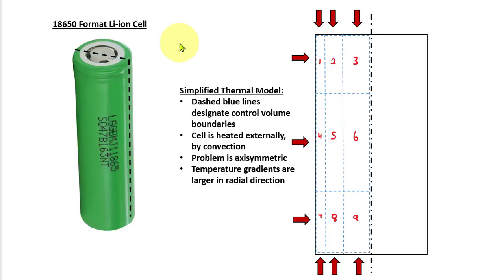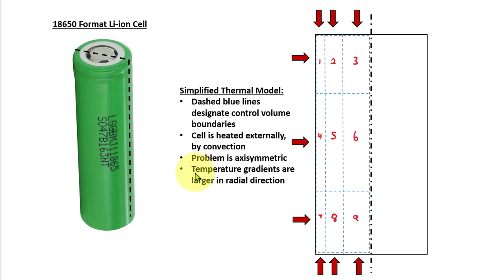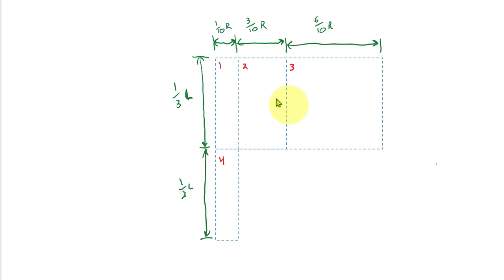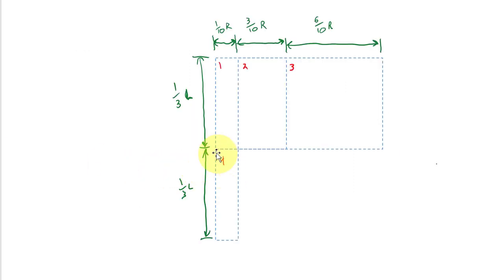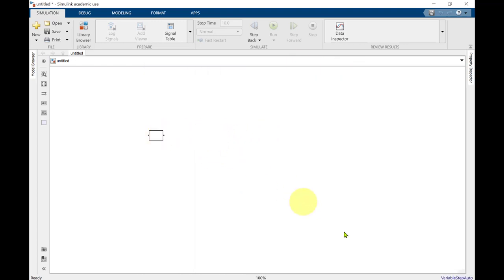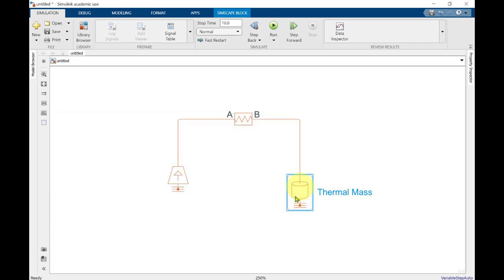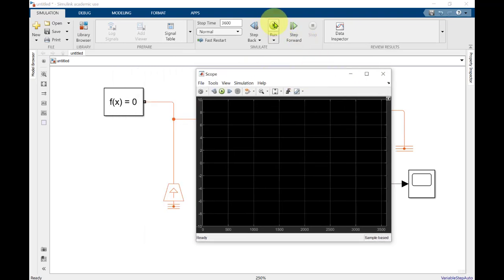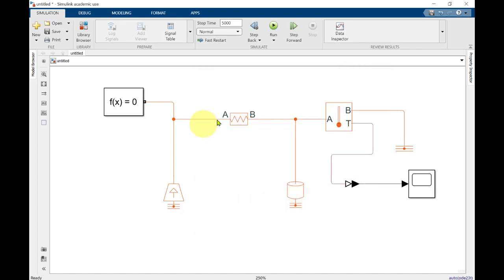Thermal Model of Li-ion Cell using MATLAB Simscape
In this video, MATLAB Simscape is used to set up a thermal model to simulate convective heating of an 18650 Li-ion cell.